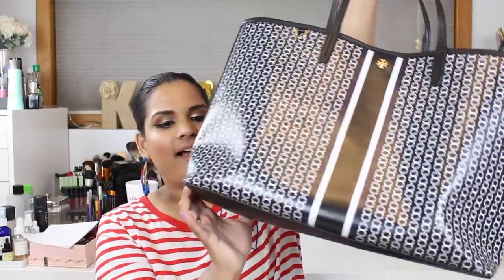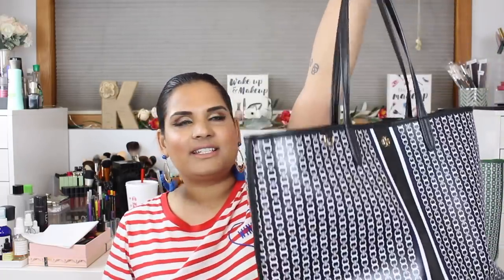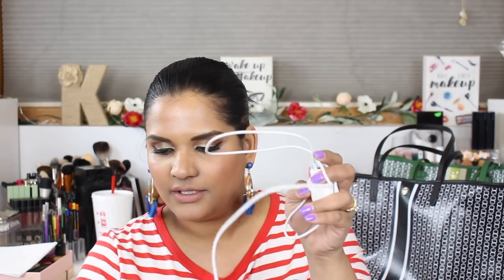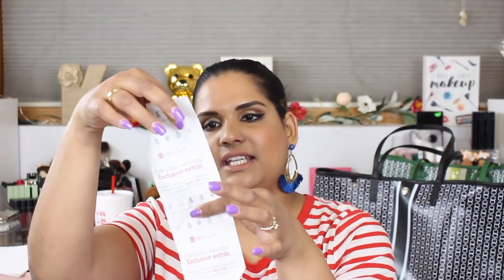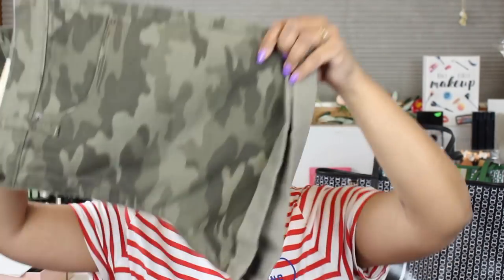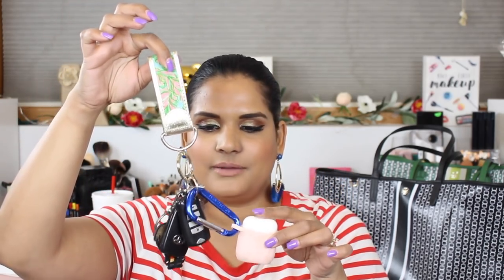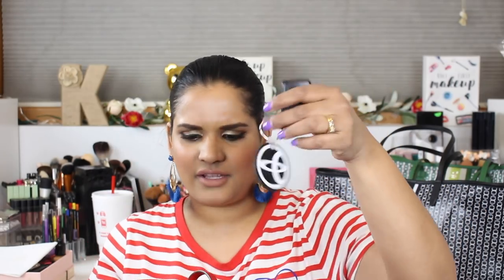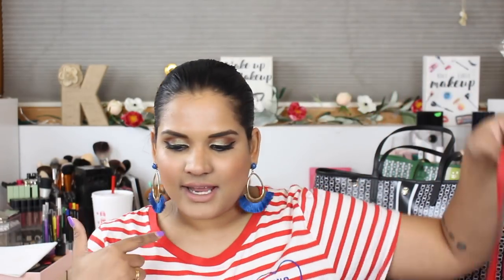WHAT'S IN MY BAG ? TORY BURCH GEMINI LINK | Karen Harris Makeup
Hi, in today's video i will be sharing my favorite tote bag with you TORY BURCH GEMINI LINK

- - Outfit Details - -
Top -
Necklace -
Earrings -
- - Makeup Details - -
Foundation -
Eyeshadow -
Lipstick -

1. How old are you ? 30
2. Where are you from ? Sri Lanka
3. Where do you live ? Fargo ND
4. Shade reference ?